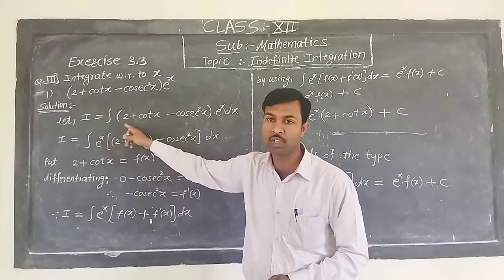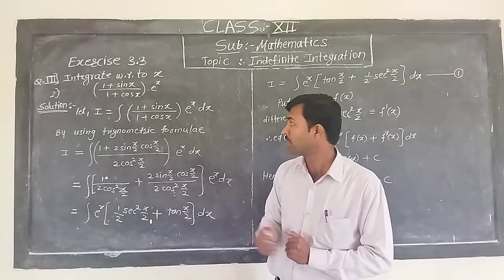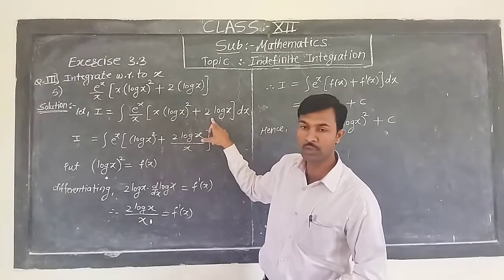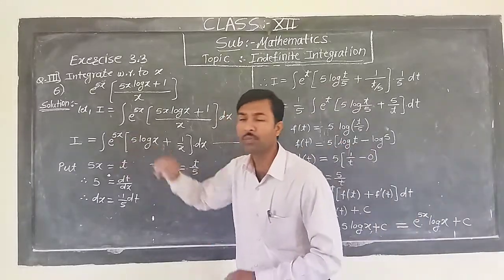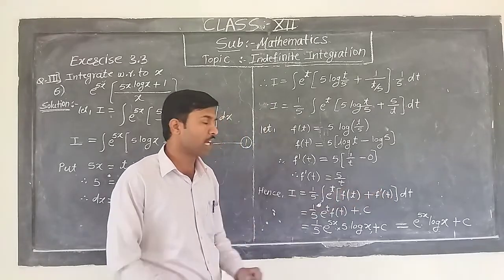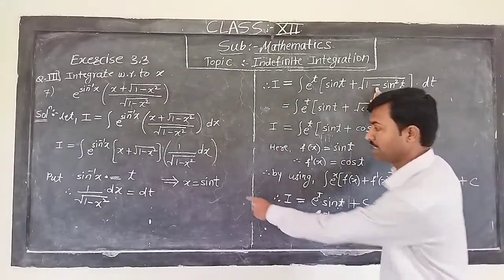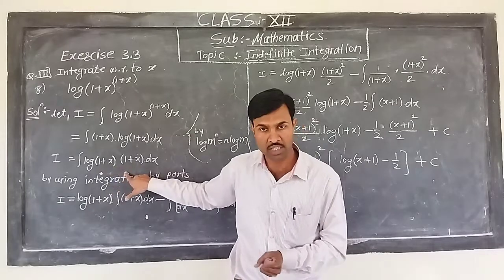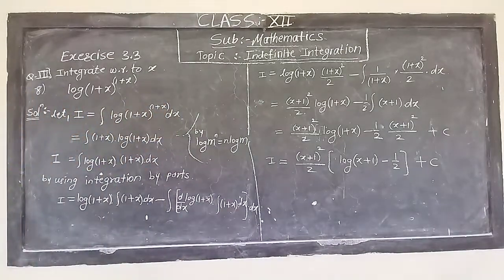Question III of Exercise 3.3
integration with a new type